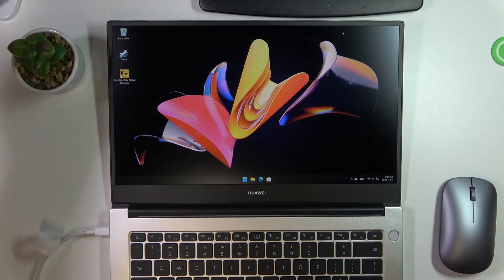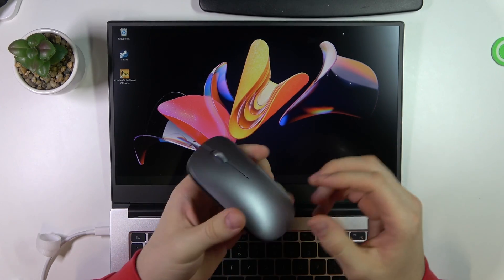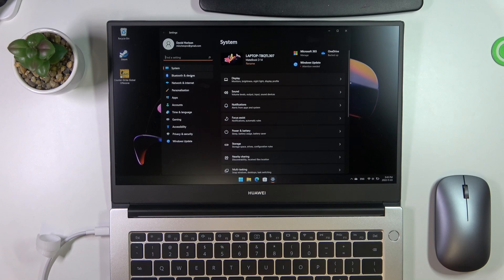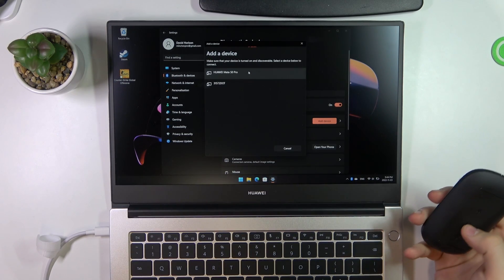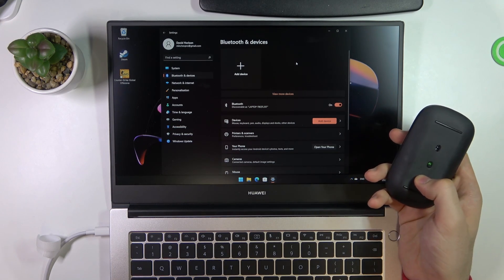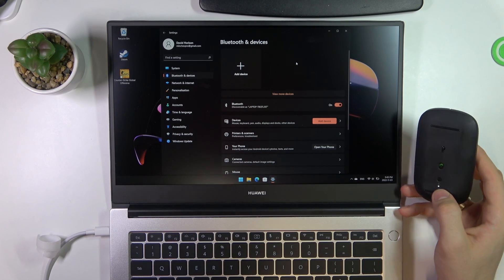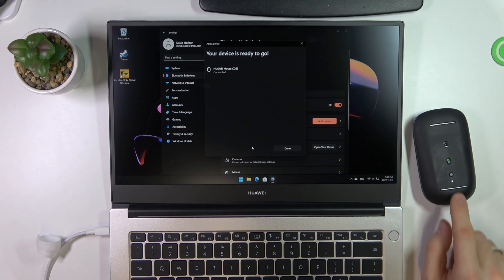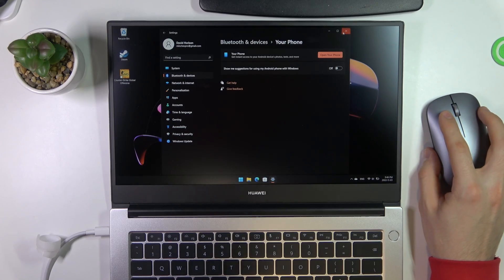How to Connect Huawei Bluetooth Mouse to Huawei Matebook D14 2021 i5 11gen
More usefull guides about your device you can find here: hardreset.info

Welcome. In this video I will show you how to connect to Huawei Matebook D14 2021 i5 11gen Bluetooth Mouse Huawei device. If you bought a new Huawei Matebook D14 2021 i5 11gen laptop and you received a new bluetooth mouse from Huawei as a gift, then you may be wondering how to connect this mouse to your computer. Well, in this video I will answer your question.

How to connect mouse to Huawei Matebook D14 2021 i5 11gen? How to connect bluetooth device to Huawei Matebook D14 2021 i5 11gen? How to connect Huawei mouse to Huawei Matebook D14 2021 i5 11gen?